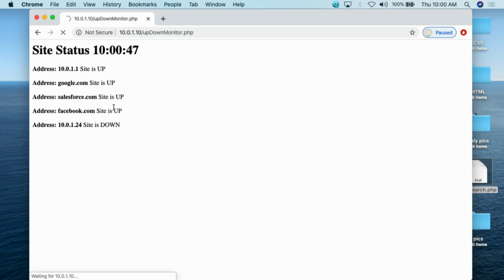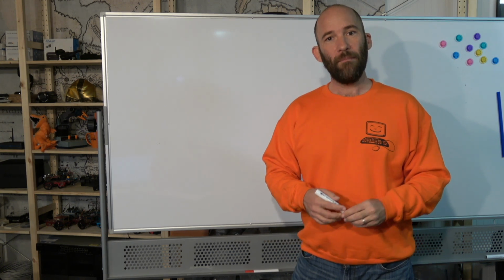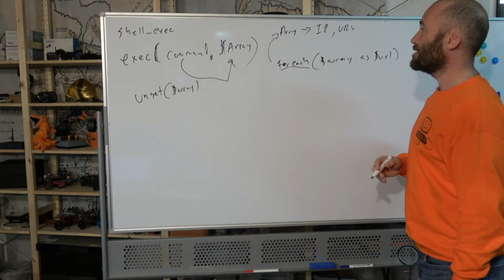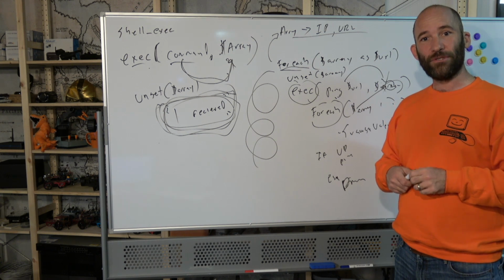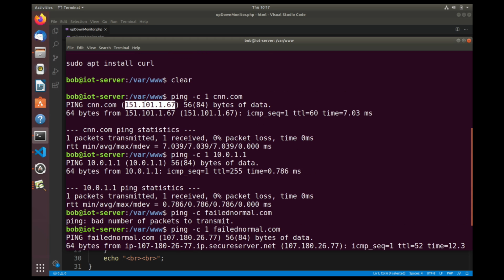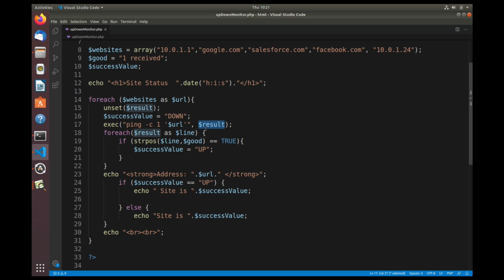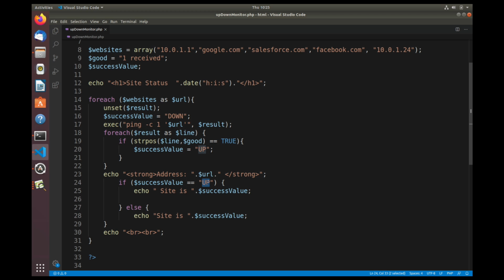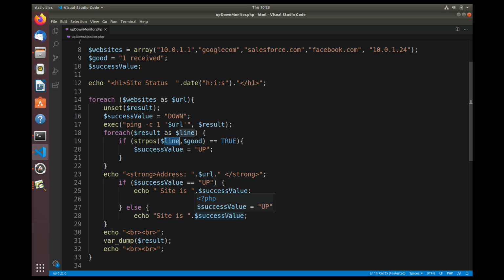PHP Project - Network Up/Down Monitor with If/Else Statement